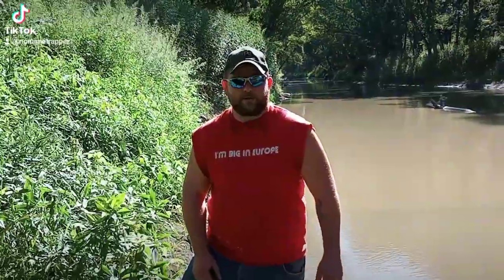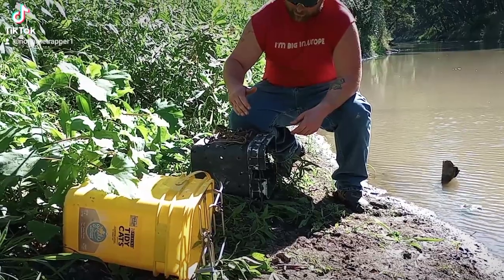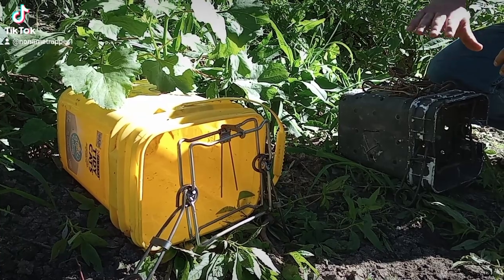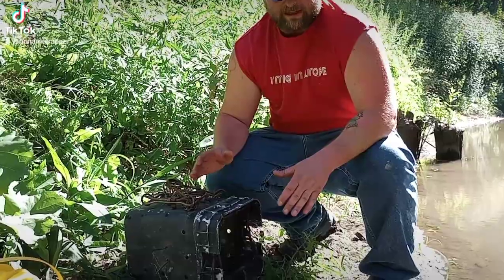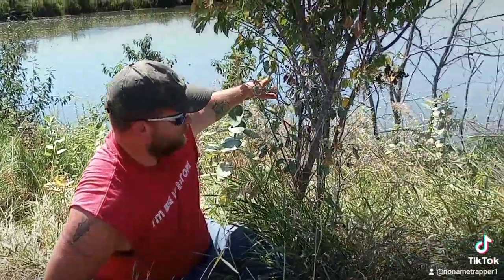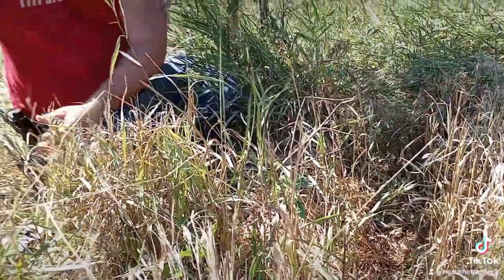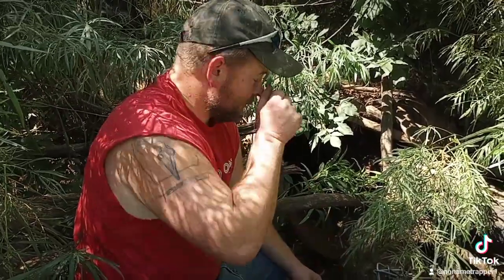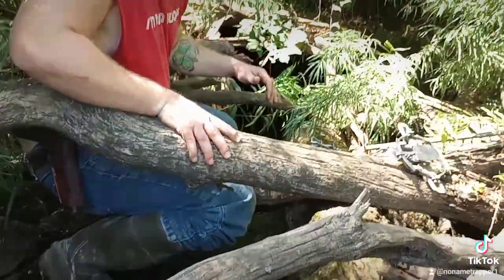Trap Otter On Dry Land